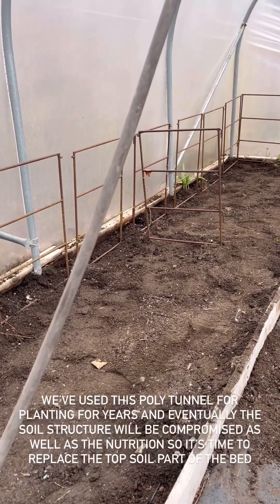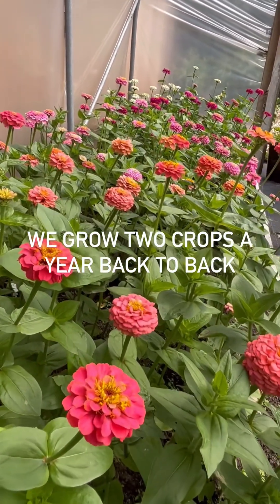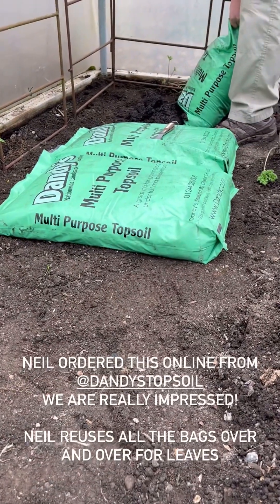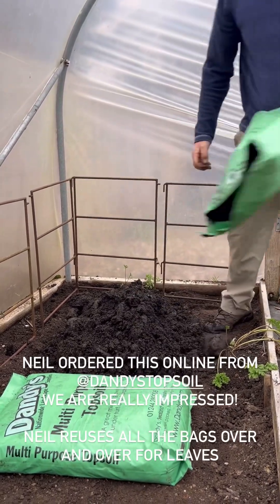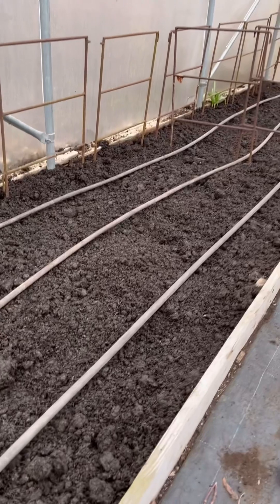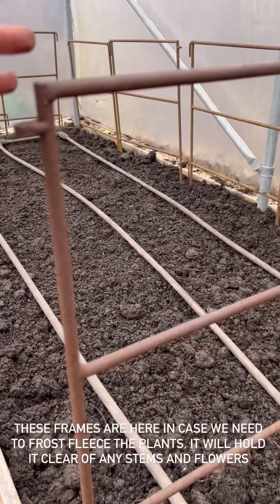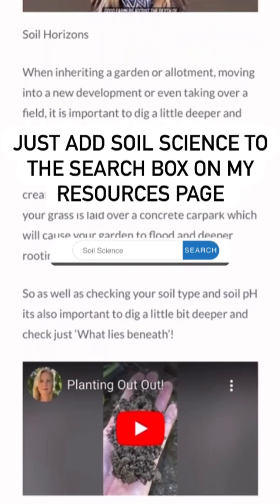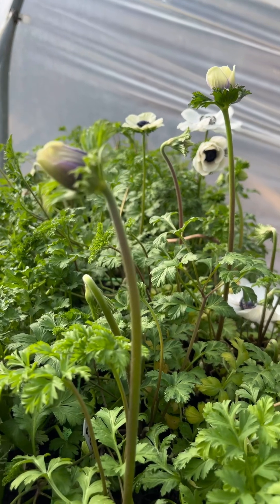Soil Science preparing beds for planting.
Soil Science 3rd February 2024

We have grown intensively back to back in the poly tunnel for a number of years and while we have always added compost for soil structure and fertiliser for soil nutrients between plantings the soil will still slowly be degraded from what it once was. Time to replace the top soil layer!

You can find out more about soil science by visiting my website for free videos

Have a click through the Recourses page for much more information and growing advice.

Love
Zoe